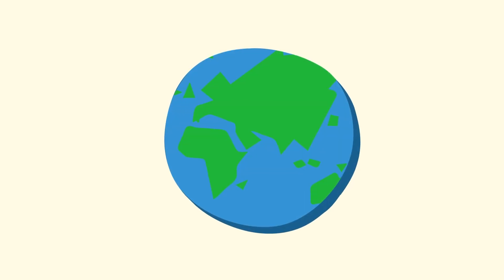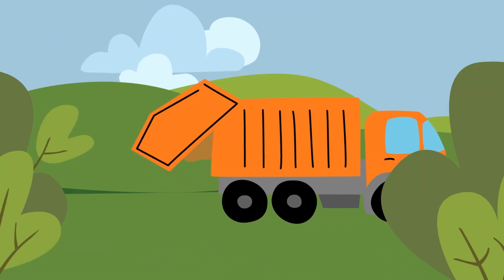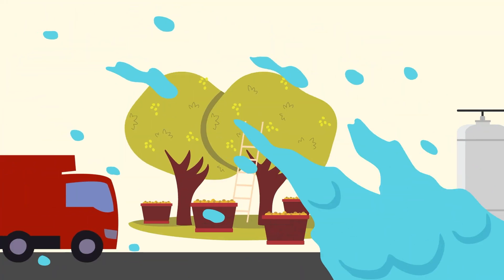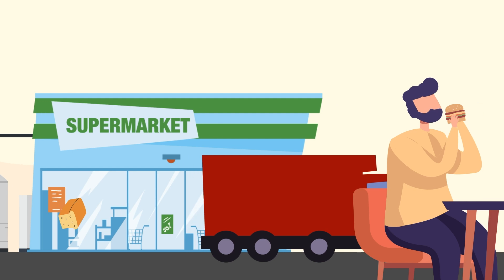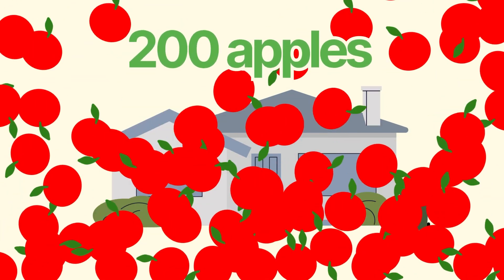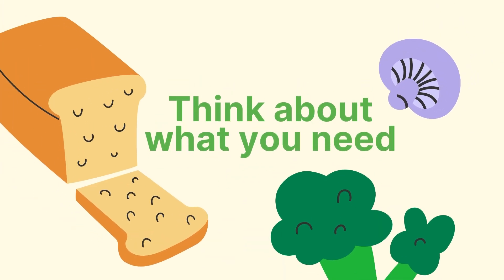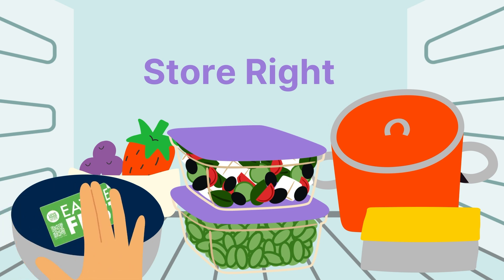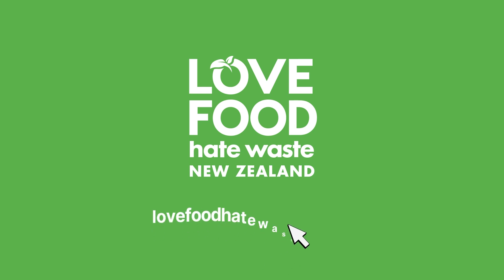Food Waste Matters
Did you know that one-third of all food produced globally is never eaten? Food Waste Explained is an eye-opening journey into the unseen crisis of food waste and its profound impact on our planet.

Learn about the hidden costs behind a classic mince pie tossed in the bin—the water, energy, and labour invested in food that ultimately ends up in landfills, emitting harmful methane gas.

But it's not all doom and gloom. "Food Waste Explained" also highlights inspiring initiatives and simple actions you can take to make a real difference. From smarter shopping habits to creative leftovers, discover how reducing food waste is one of the most effective ways to combat climate change and promote sustainability.